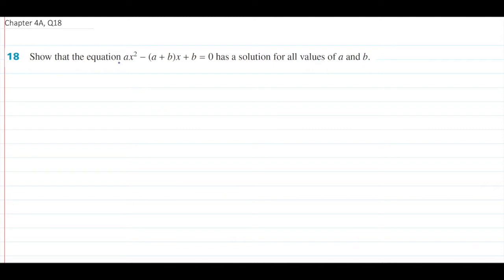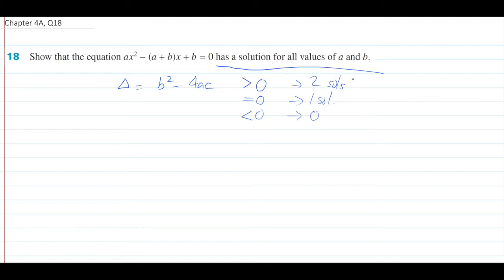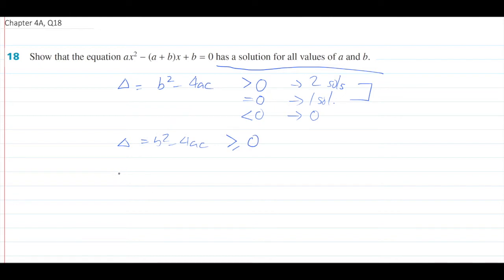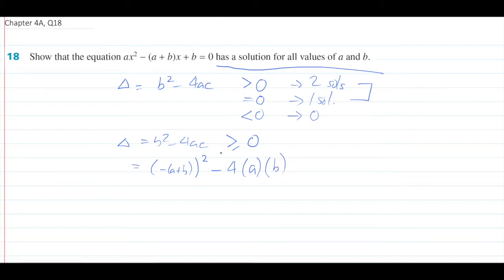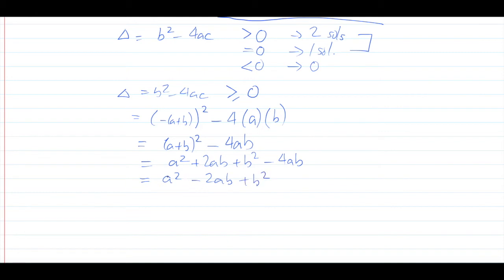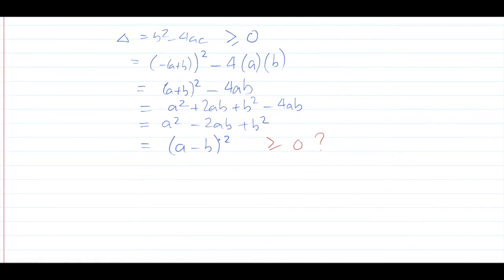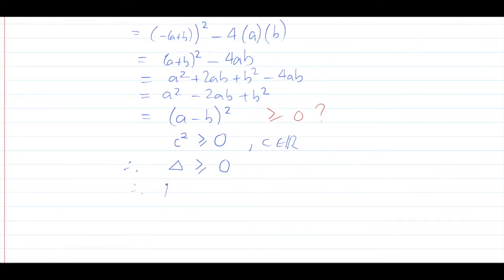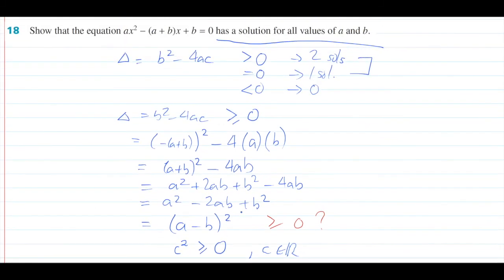How to use discriminants to solve for polynomial solutions? | Chapter 4A, Q18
Show that the equation ax^2 − (a + b)x + b = 0 has a solution for all values of a and b.